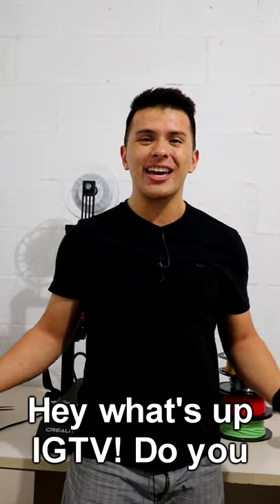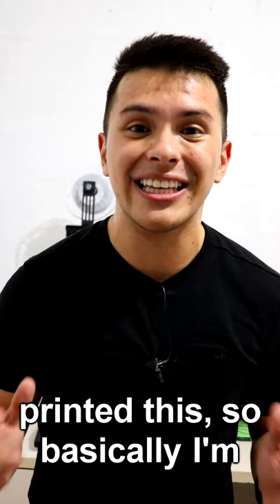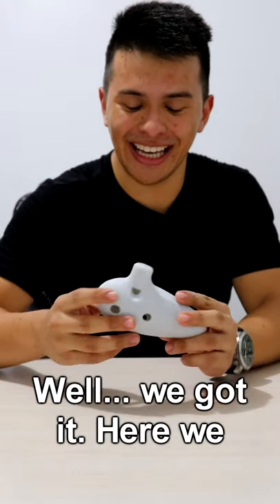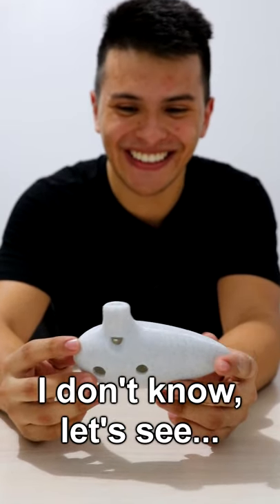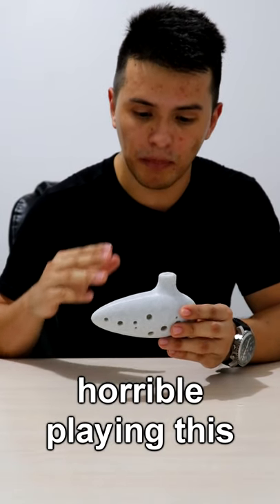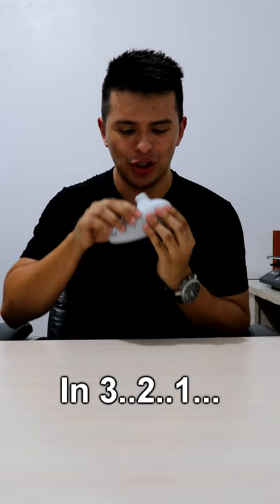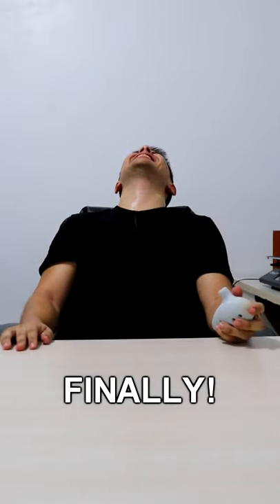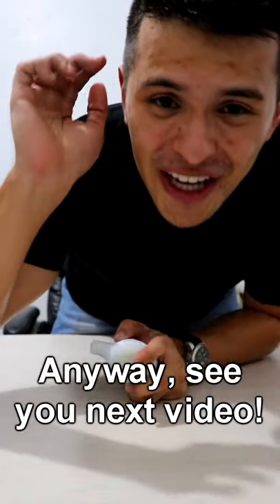3D Printing Musical Instruments | Vertical Video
Is it possible to use a 3D printer to make a musical instrument? 🤔

This was the question that was around my head for days. For this project the idea was to check the limits of additive manufacture or 3D printing in terms of music, I thought in guitars, drums, violins, etc. I found that I don't really have a limitation in shape 🔝 but in materials: I can't print leather or metals... thereby I decided to investigate wind instruments 🎷

This was the final result, an Ocarina: a wind instrument similar to a flute, with an enclosed space, four to twelve finger holes and a mouthpiece that projects from the body. It is traditionally made from clay or ceramic, but other materials are also used like, in this case, PLA

More specifically I used Marble Filament, because I love the mystical vibe that it gives to my prints🌟. You can see that in the bottom it is kind of orange. The reason is because I didn't remove completely the left copper filament that I used in my last project, so it was mixed in the beginning 😅

To make it I decided to implement tree supports, not only because they look awesome 🥰. In this case it was the best option due to the internal shape: I wanted to avoid internal supports, and using the regular column structure would be impossible 👨🏻‍🔬

As an engineer I'm terrible with musical instruments, so it was very challenging to learn how to play one 🤯 but I got a lot of fun in the process. I know that it's not perfect but to my it's a giant step forward.